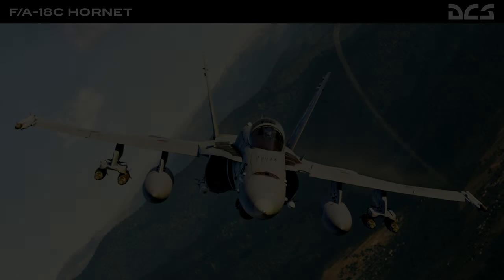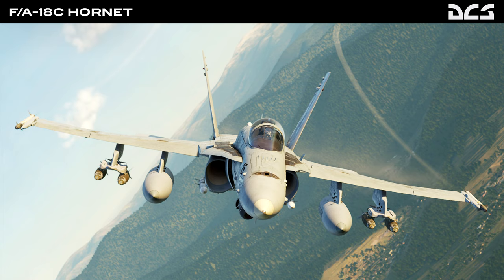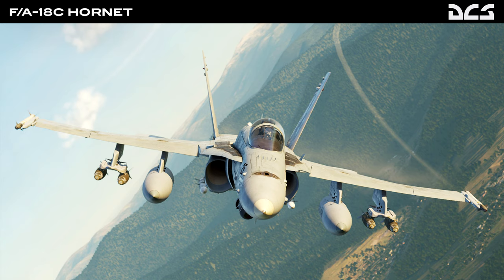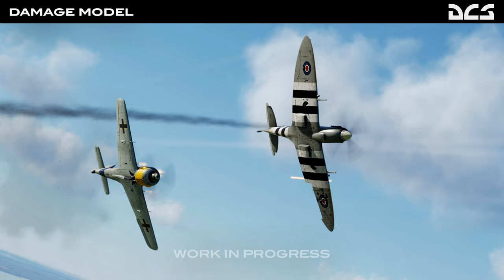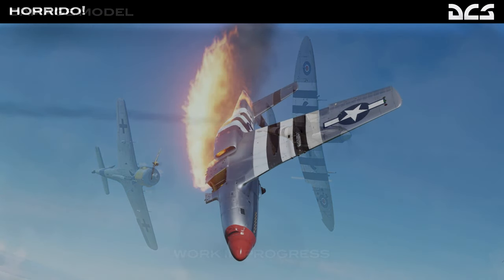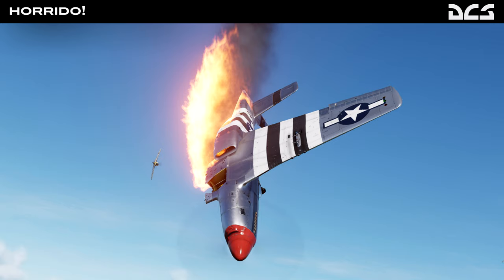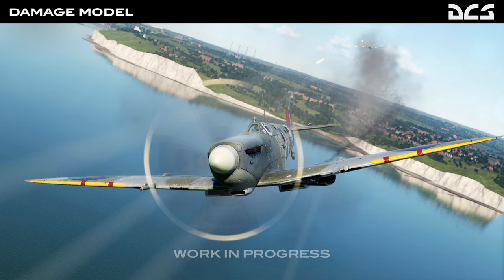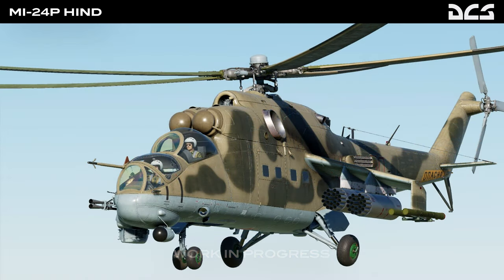DCS World Update: The Big Patch Released 11/04/2020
An overview of this week's patch folks. Sadly I am extremely tired due to work commitments this week, so this one might be a bit wonky!

Nevertheless, here's the major changelog which I published on the channel earlier this week on the 4th

Let me know how you've enjoyed the changes in the comments below!

Prickly